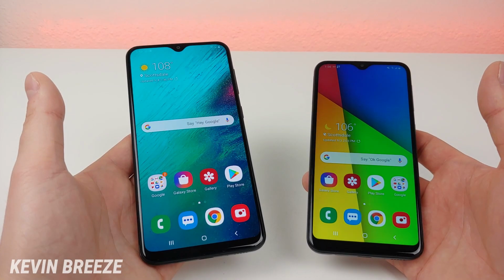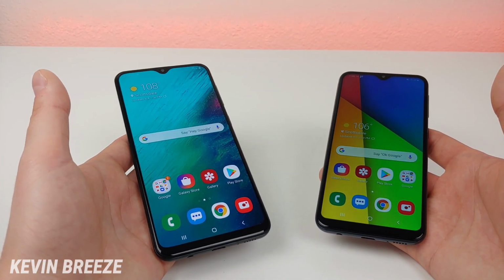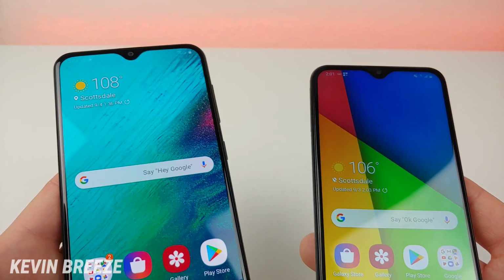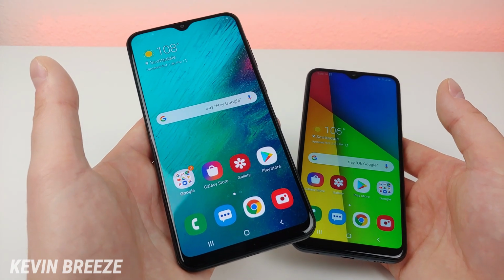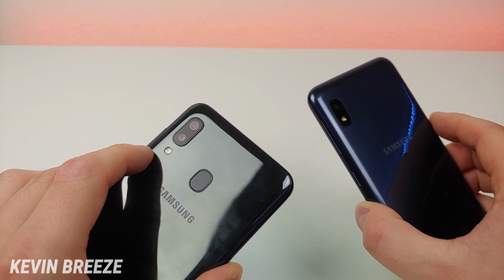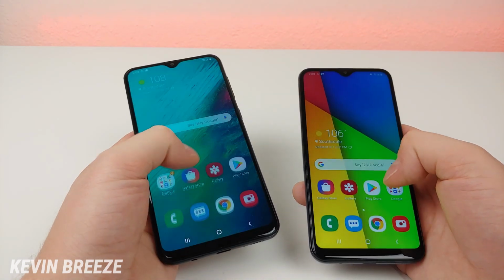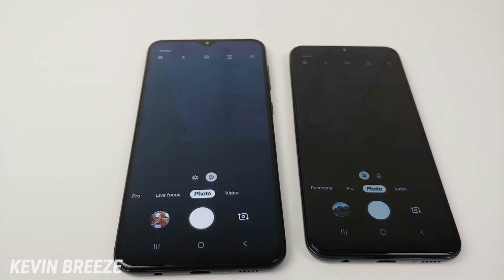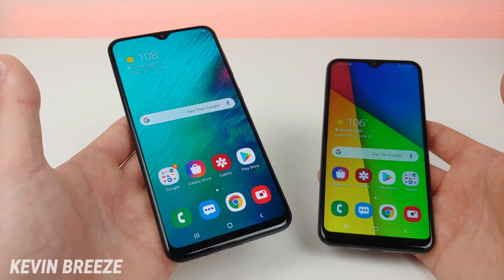Samsung Galaxy A20 vs Galaxy A10e - Who Will Win?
Let's compare the Samsung Galaxy A20 to the Galaxy A10e.